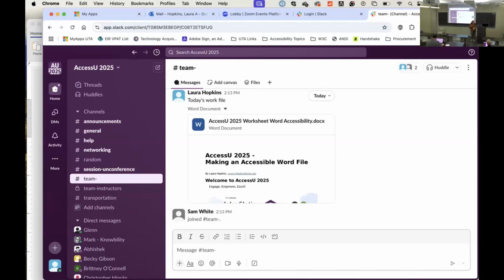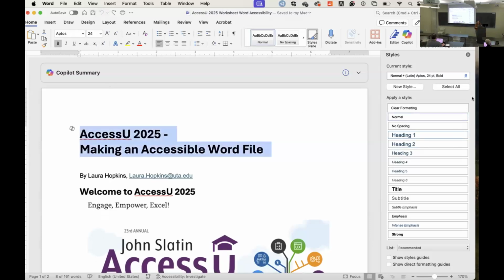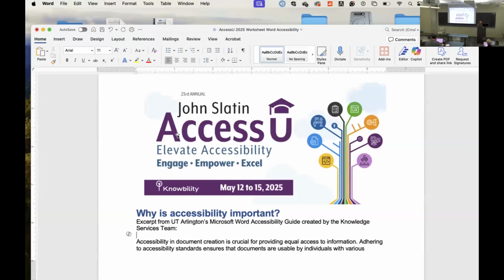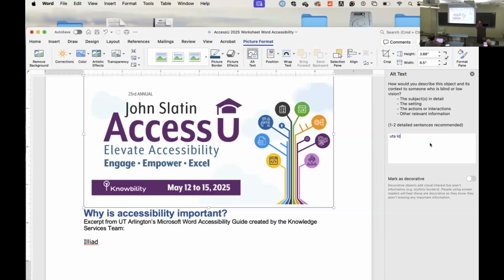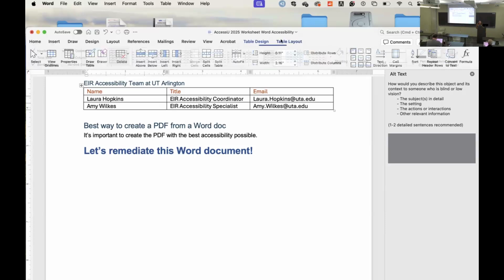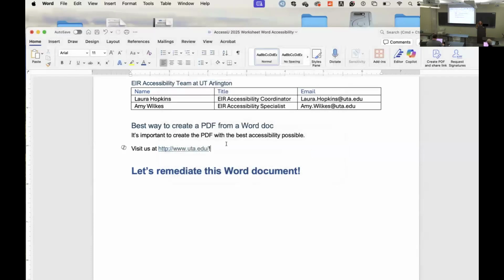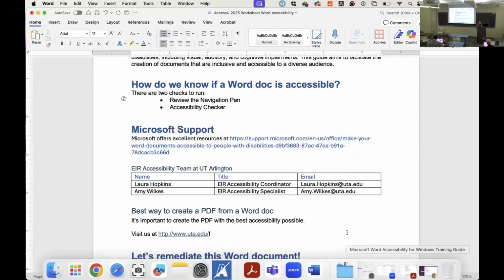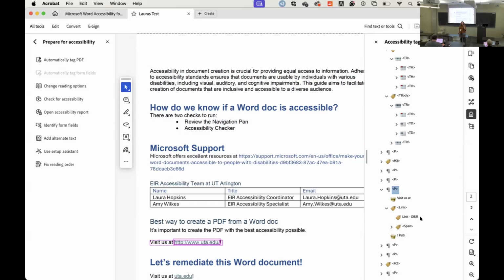How to Make an Accessible Word Document